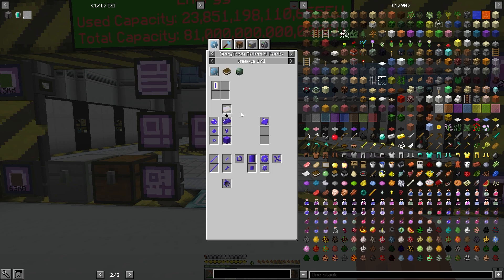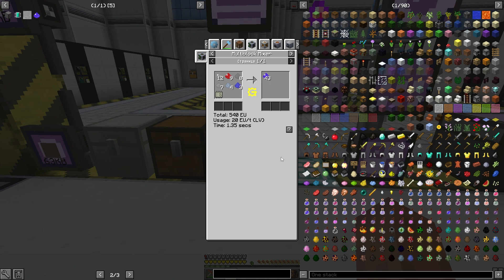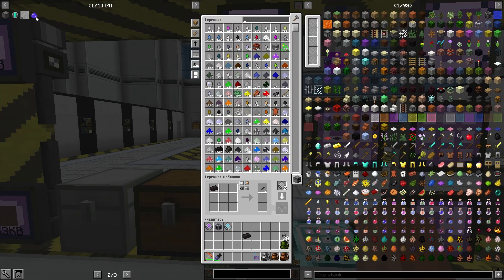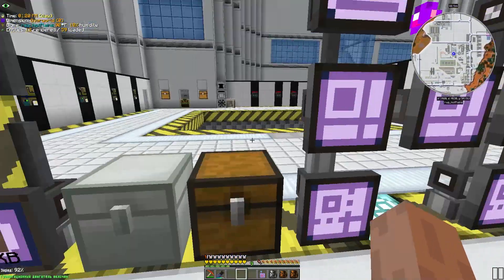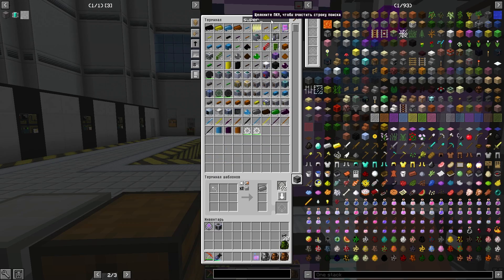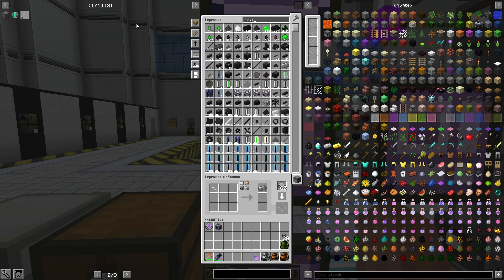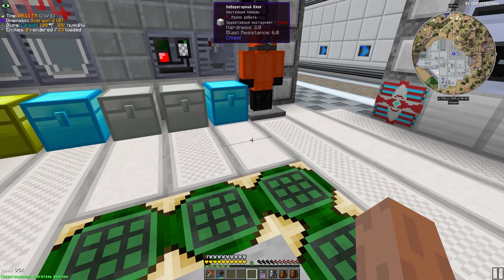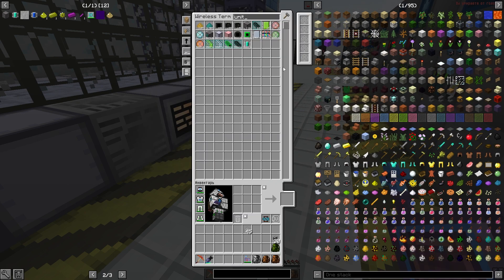Улучшаем корпус Assembly line до 3 уровня"GT New Horizons" #406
A в этой серии по GT New Horizons(GTNH) поставим на создание новые корпуса под мультиблочный Assembly line 2ого и 3его тира.

файл закидывать вот сюда: \config\betterquesting
После этого в игре прописать: /bq_admin default load

Помощь каналу.